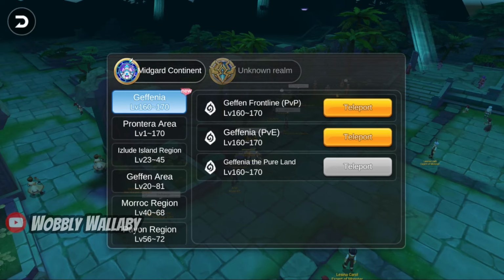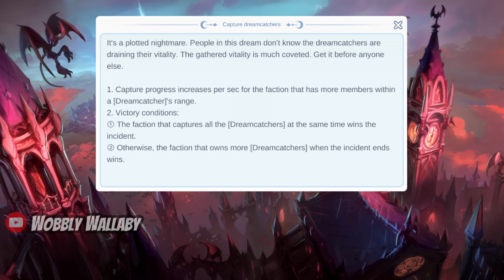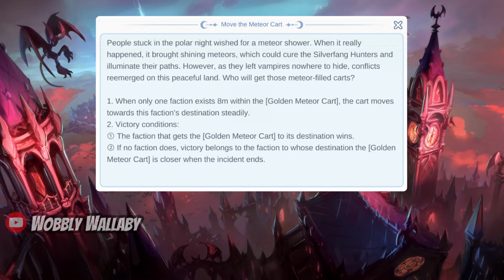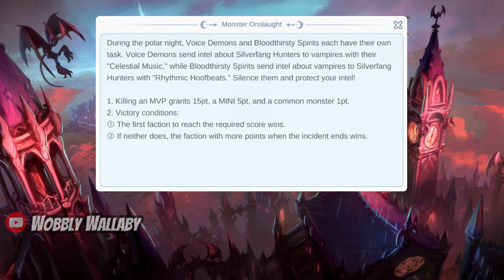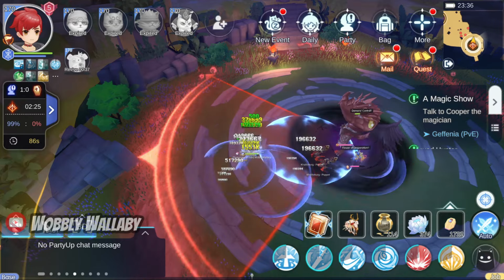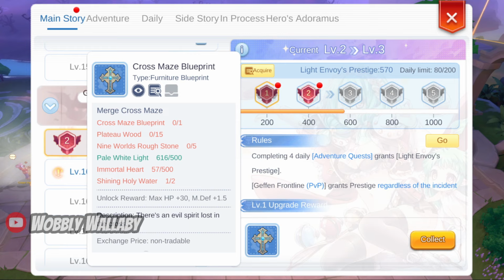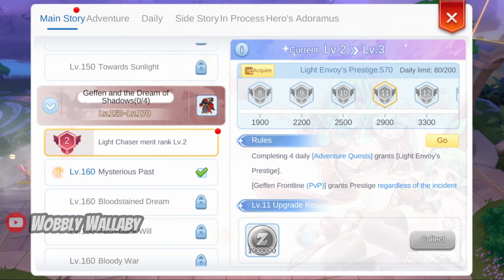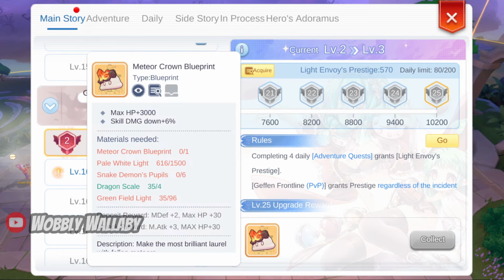Winning Geffenia PvE and PvP: Guide, Rewards, Tips, and Analysis | Ragnarok Mobile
Global got Geffenia released early and I've played more than a dozen games of PvE and PvP. I describe each instance, mechanics, and tips to help you win! Also, is this new game mode worth playing? I go through the rewards and whether I think it'll be fun long term.

Timestamps:
00:00 Introduction
00:21 How To Get To Geffenia?
00:37 Map
01:31 Each instance explained
05:41 PvE CPUs is annoying
05:55 Map Buffs
06:18 My Khalitzburg Gear For Geffenia
06:35 More Analysis
07:15 Rewards